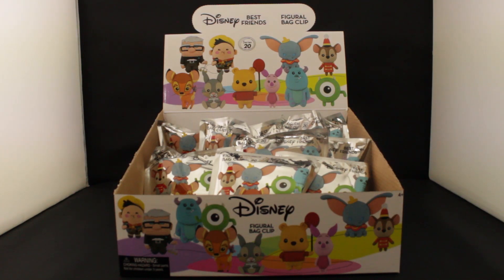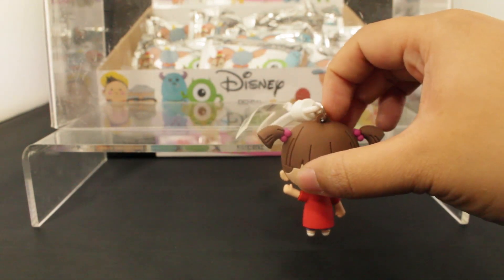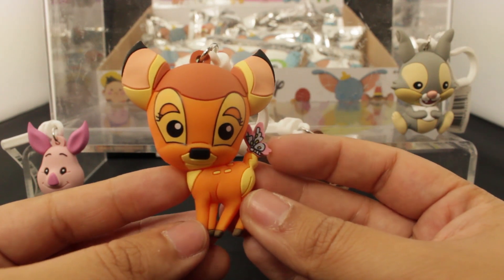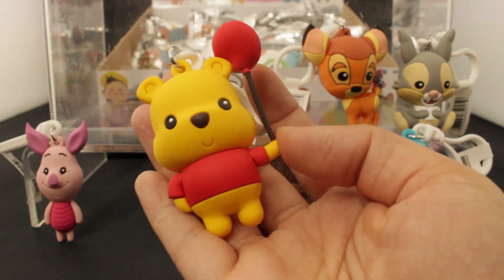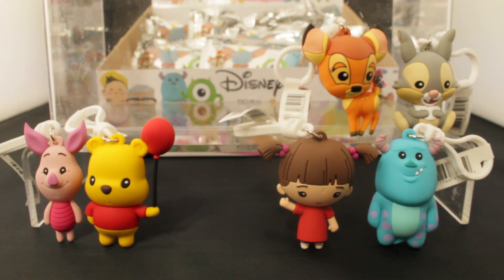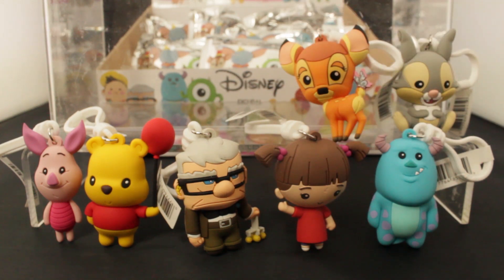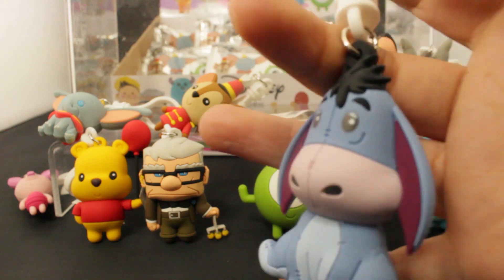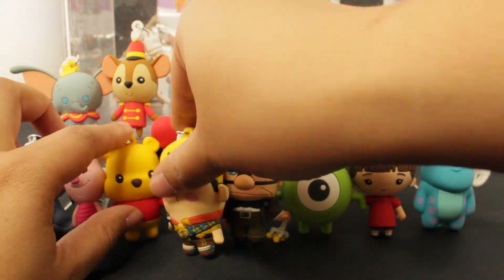Disney Series 20 - BEST FRIENDS - Blind Bag Collection Review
You can find these blind bags at Hot Topic stores!